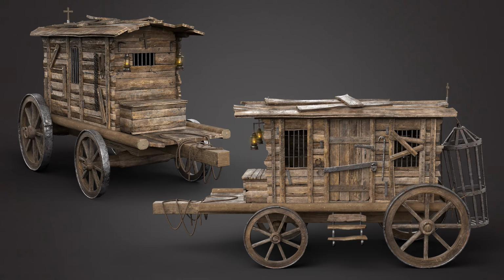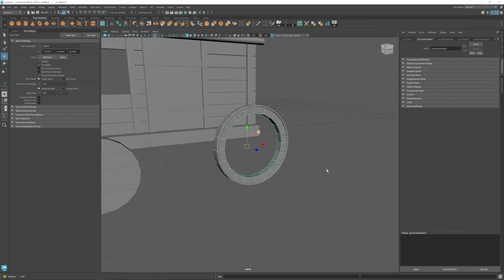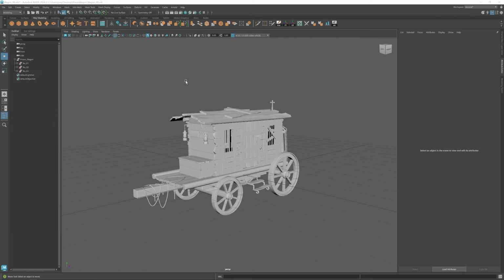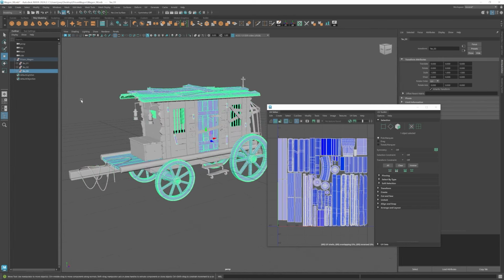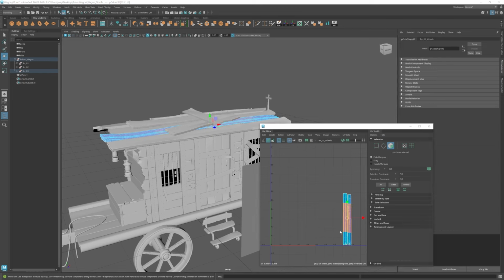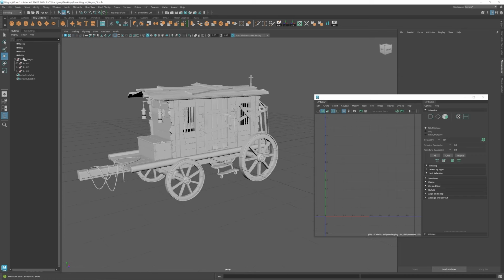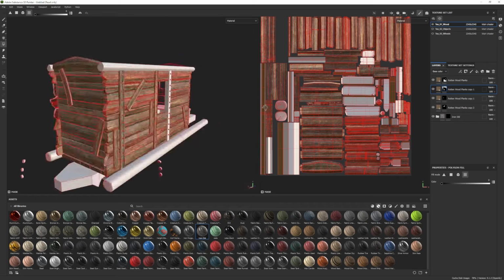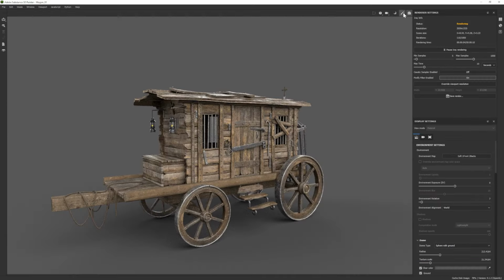Medieval Prison Wagon | Autodesk Maya + Substance 3D Painter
In this video I create an old Prison Wagon. I 3D modelled it using Autodesk Maya and textured it using Adobe Substance 3D Painter.
3D model, working files and a real-time video including the full UV mapping process available on my Patron.

00:00:00 Intro
00:00:11 3D modeling
00:45:18 UV mapping
00:54:03 Texturing